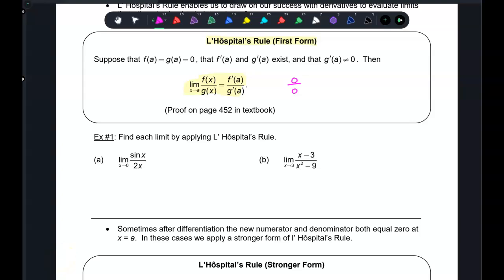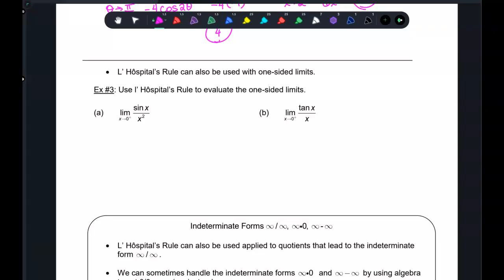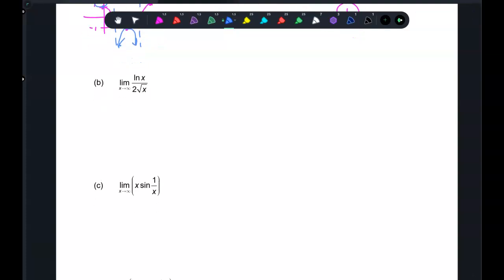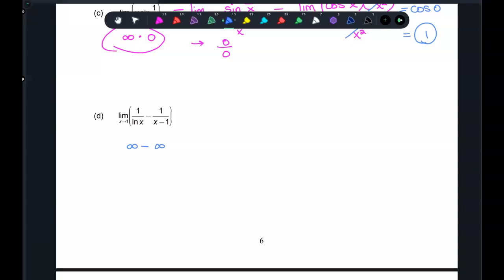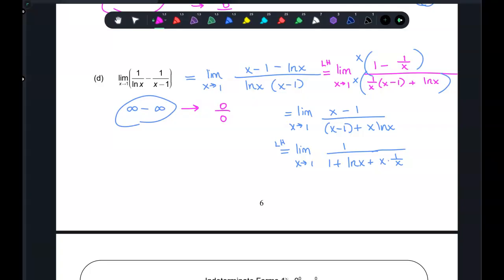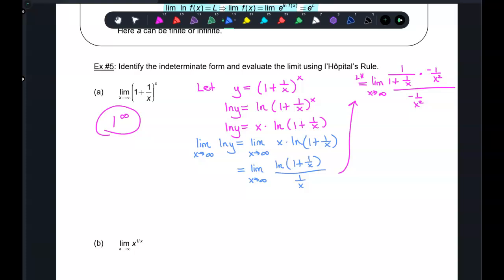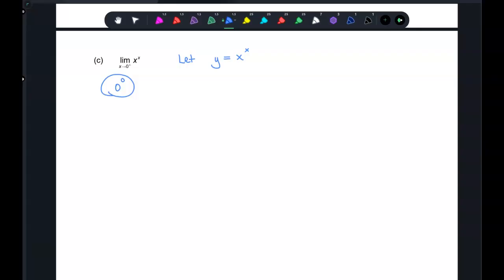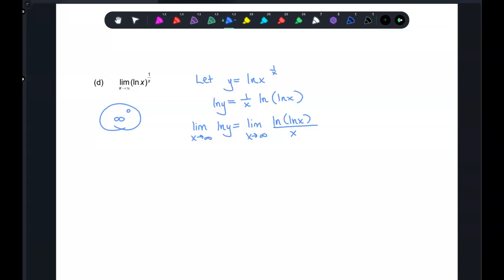AP Calc BC Lesson 9.2